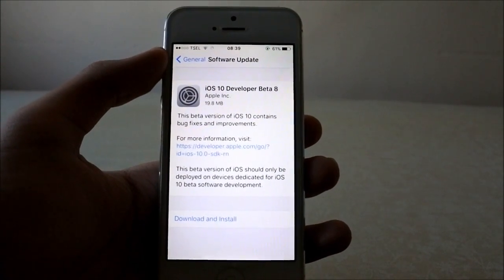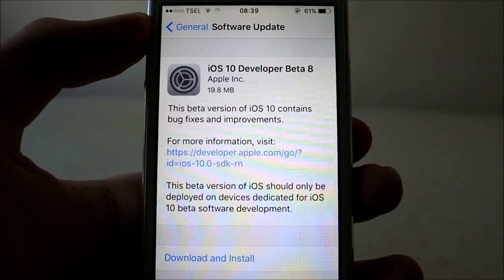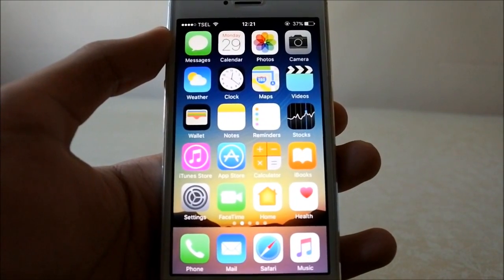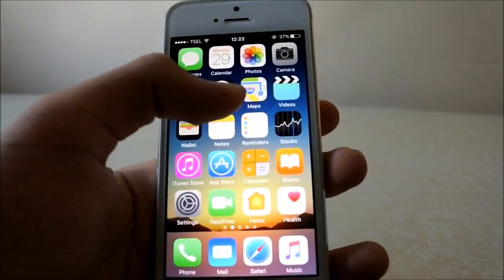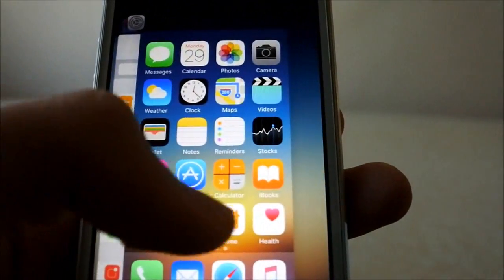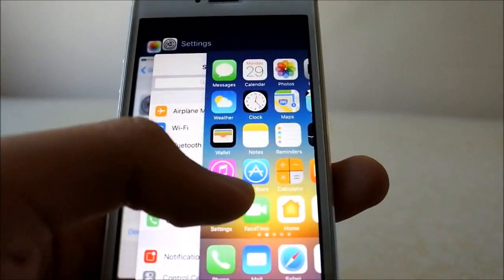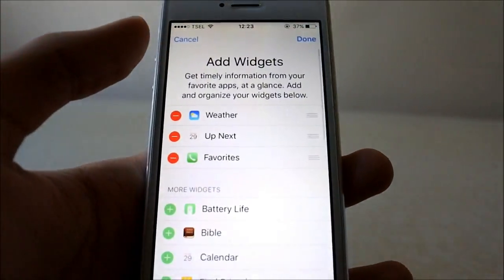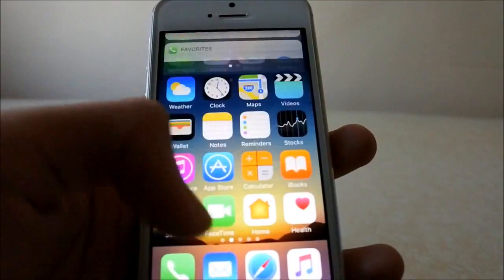iOS 10 Beta 8 on iPhone 5 Review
iOS 10 developer beta 8 finally released and we're going to take a look how it performs on iPhone 5.